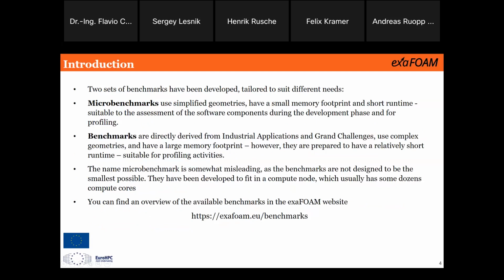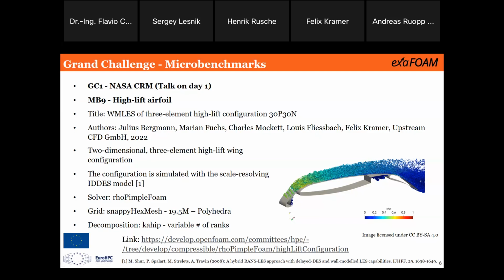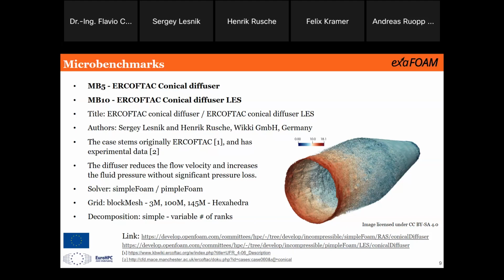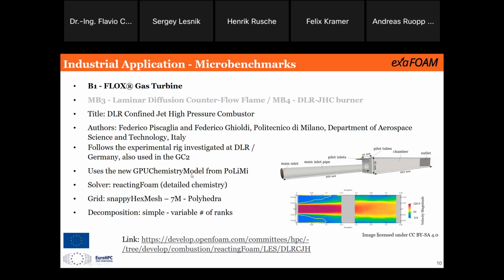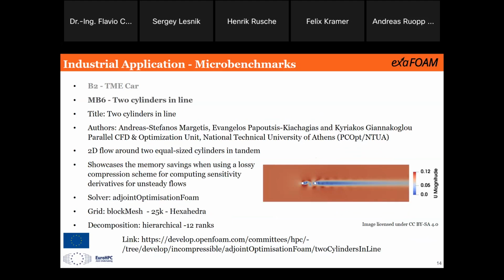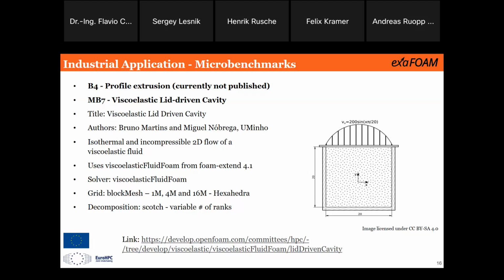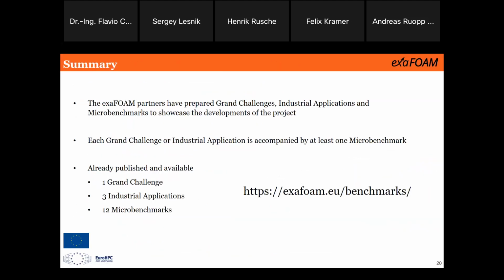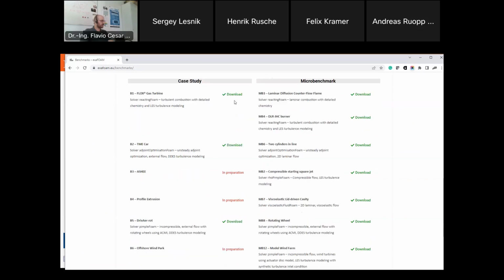exaFOAM Workshop June 2023 - Microbenchmarks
Talk held by Flavio Galeazzo, HLRS in the exaFOAM Workshop about Microbenchmarks.

Microbenchmarks have been derived from the industrial applications as well as the HPC Grand Challenges, making suitable test cases for continuous assessment of the software components during software development. At least one microbenchmark was derived from each application, capturing and highlighting their computational bottlenecks at a minimal computational cost. The microbenchmarks are available in the repository of the OpenFOAM HPC Technical Committee.